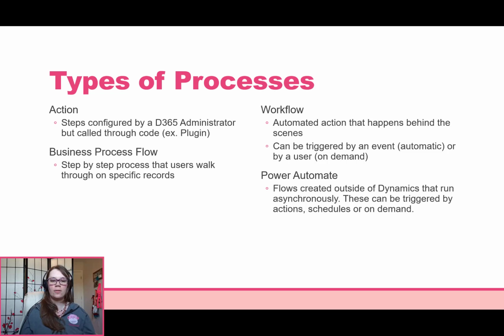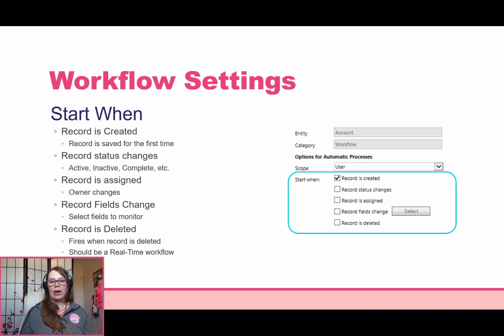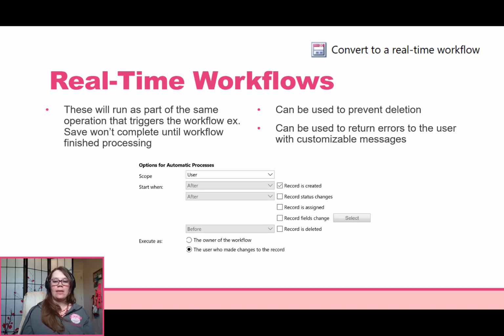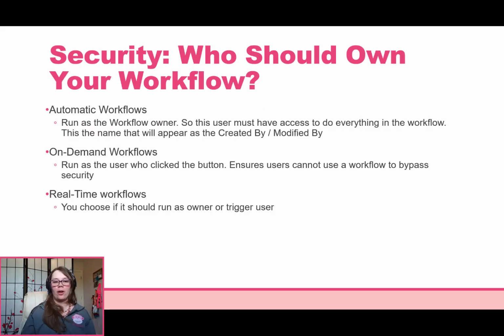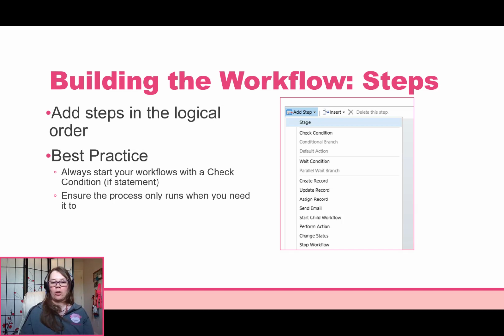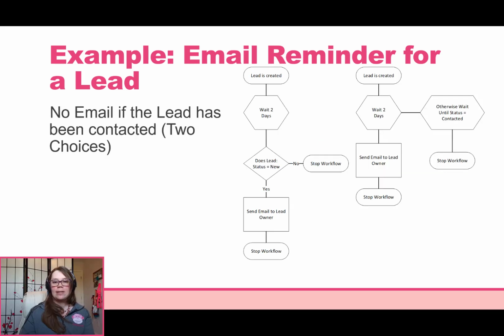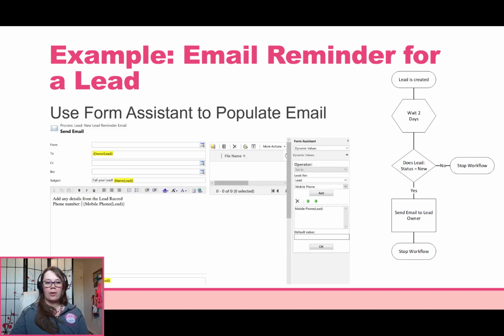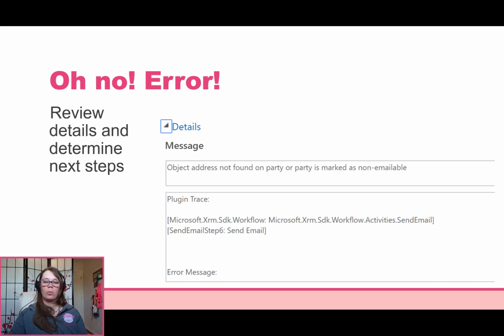Getting Started with Dynamics 365 Workflows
This deep dive into workflow options explains everything you need to know to get started with automation in Dynamics 365. We will walk through what each option means, how scope and start when intact and when to build child workflows. An example will be used to show how to map a process and then build out that process. Plus we will talk about how to review workflows that are running in system jobs and what to do if an error occurs.

Agenda:
Start time for each section
What is a Workflow? 1:22
Types of Processes 2:06
Workflow Options and Scope 3:58
Steps and Custom Steps 20:32
Mapping your Process 22:40
Reviewing System Jobs 31:31
Final Thoughts 34:44

Thank you to TechSmith for providing Camtasia to MVPs as part of their influencer program. Recording this was simple, easy and smooth!

Microsoft, Dynamics 365, Dynamics 365 CE, D365, CRMUG, D365UG, Power Platform, Workflows, Automation